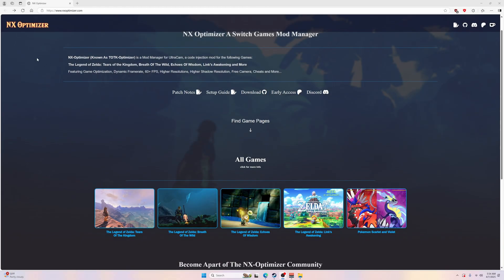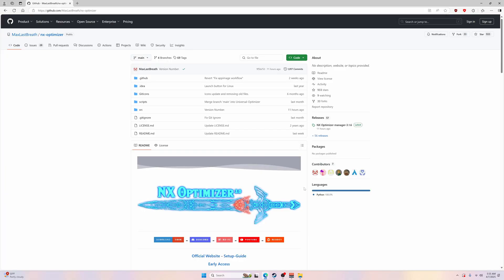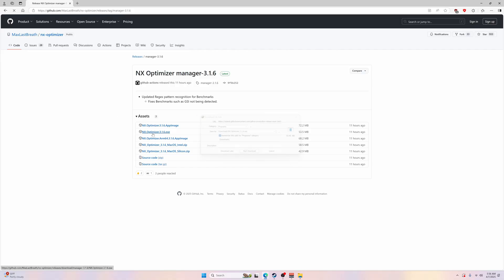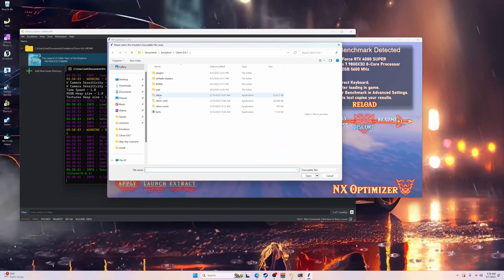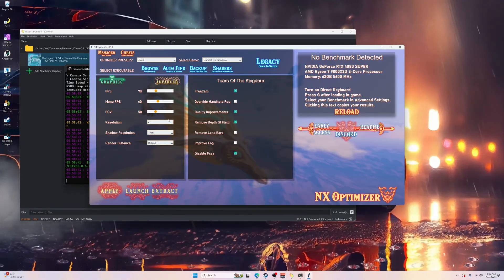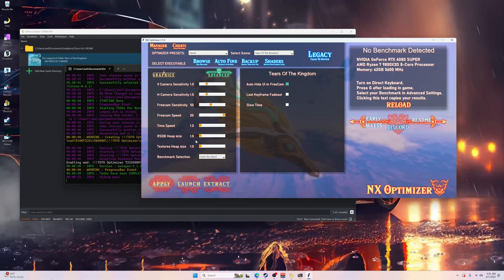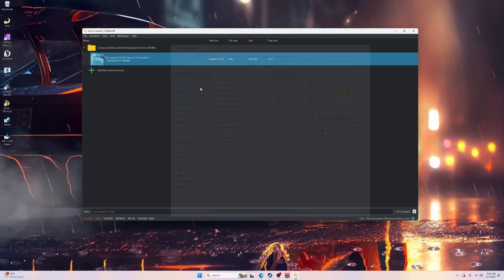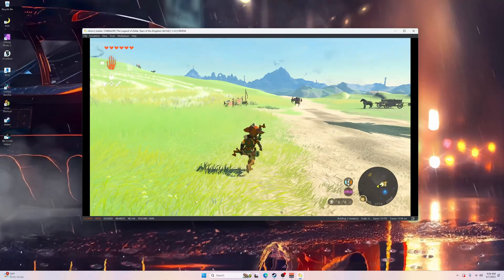How To Use the TOTK Optimizer | 2025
In this video, I go through how to Use/Install the TOTK Optimizer